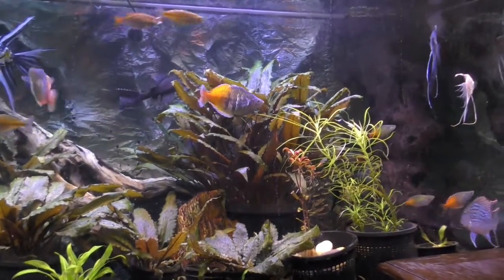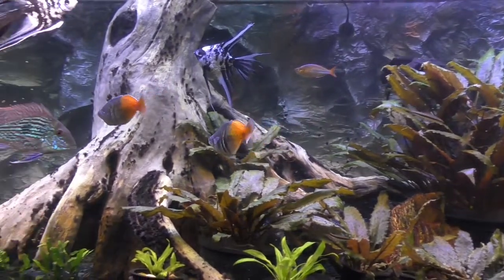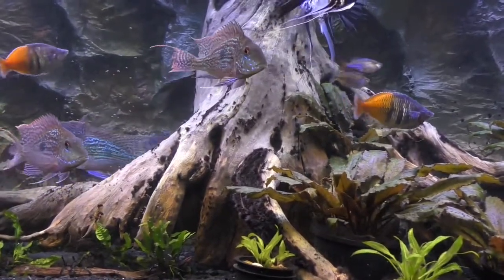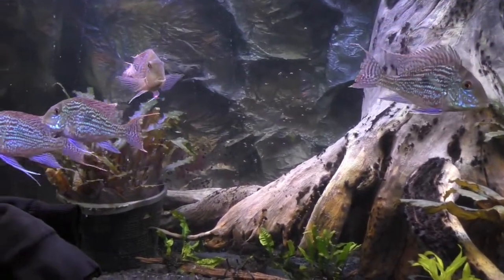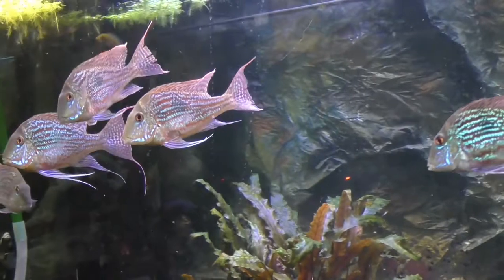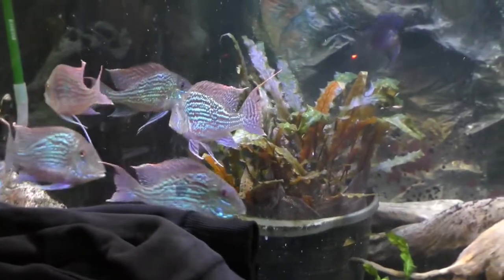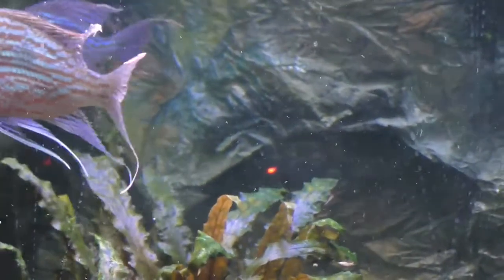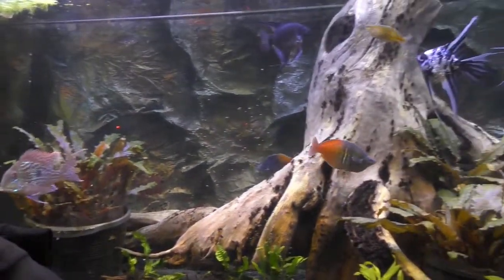Boesemani Rainbows added to my Geophagus and Angelfish Aquarium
Moved 9 Boesemani Rainbows from my 340 to my 200 gallon today.  Wanted the color, their mid level schooling, peaceful nature and compatability with my plants.